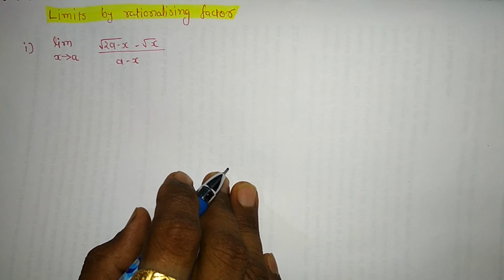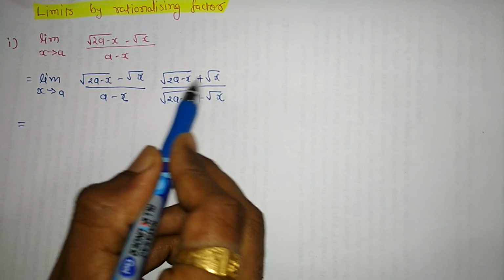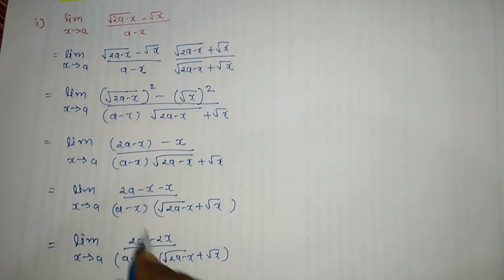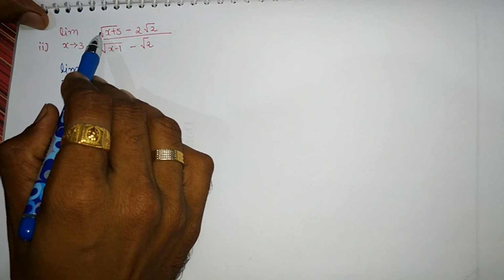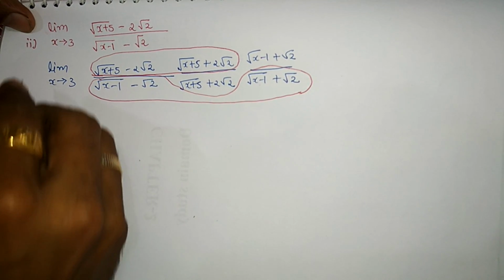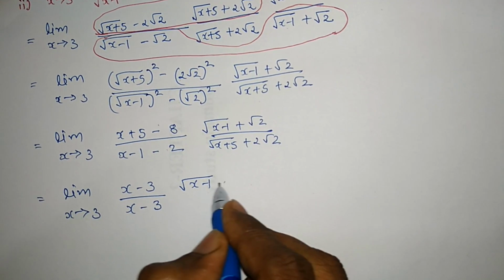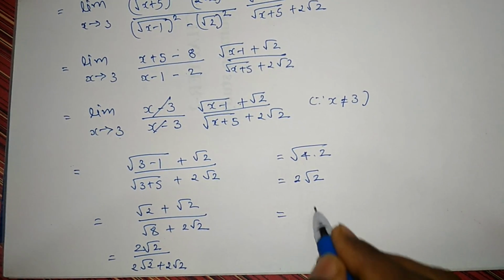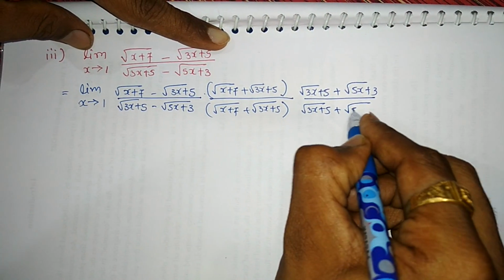Limits by Rationalising Factor 1.7.1 GTU Diploma Degree ChiP's Academy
Hello Friends. We have started this channel for helping 11th 12th Science students. These videos will be helpful to Diploma and Degree engineering students as well. Please complete video in 1.7.2.